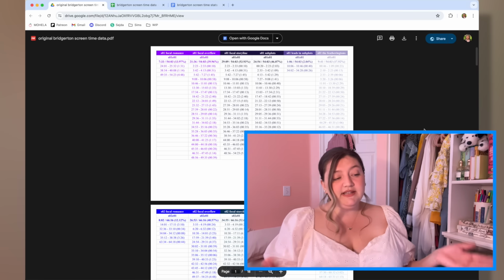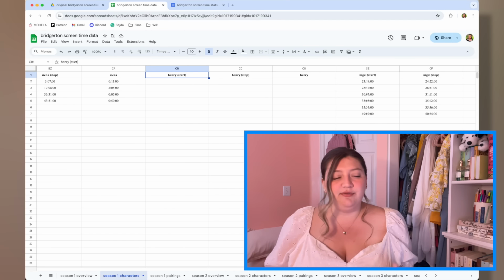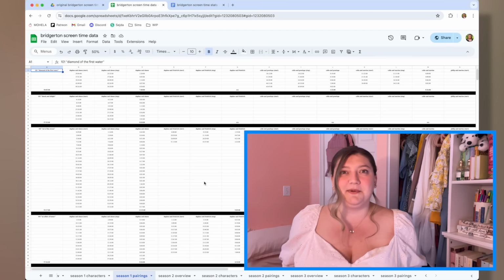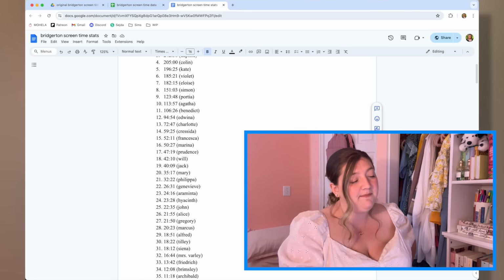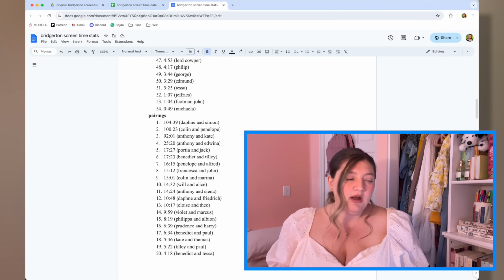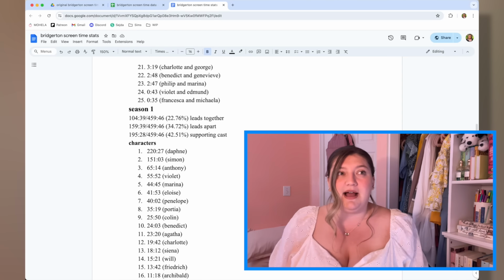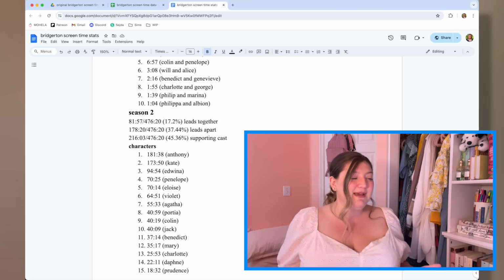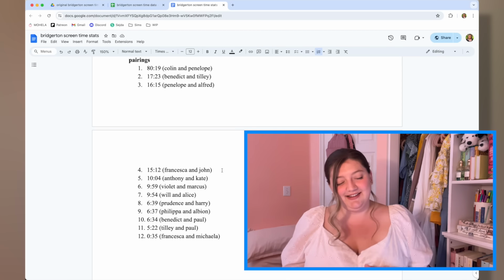bridgerton math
for those that want to skip all my yapping and just see the numbers...

socials.
letterboxd: juliacudney
goodreads: Julia Cudney

chapters.
00:00 intro
05:48 explaining my process
16:50 stats